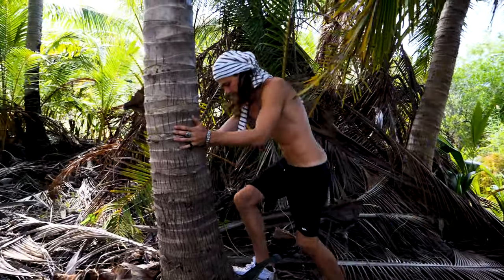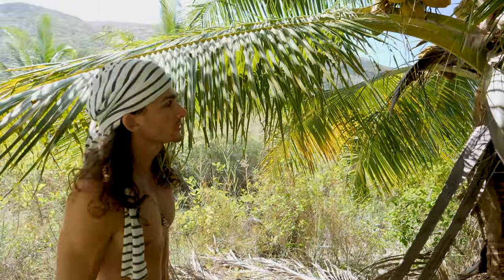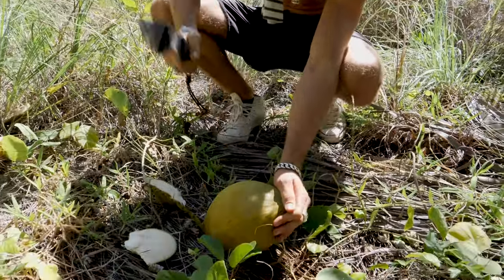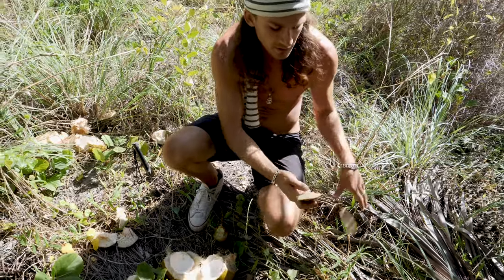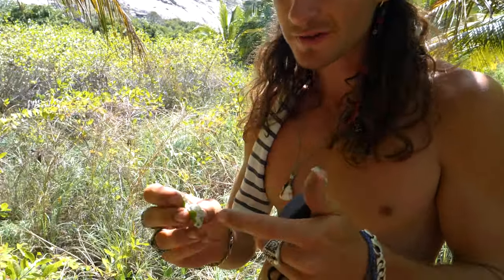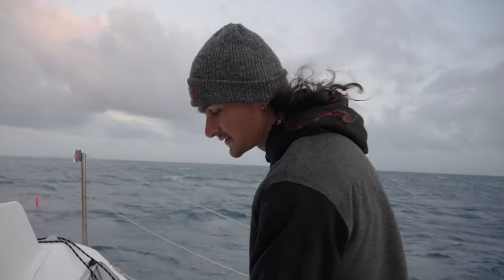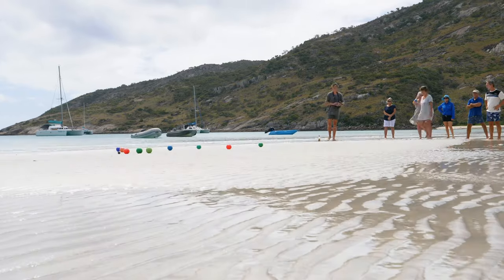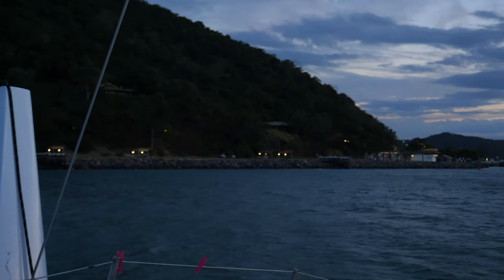HOW TO COLLECT COCONUTS Ep.12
This Episode is about how we gathered coconuts and showing you the best way to get them and are sail back to the mainland!

The Crew...